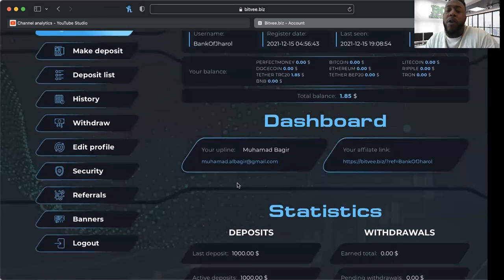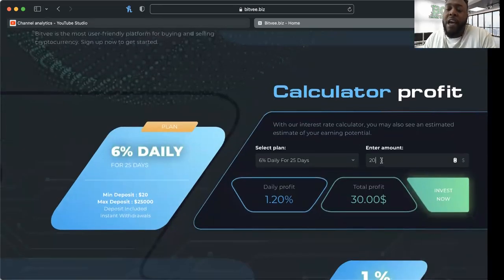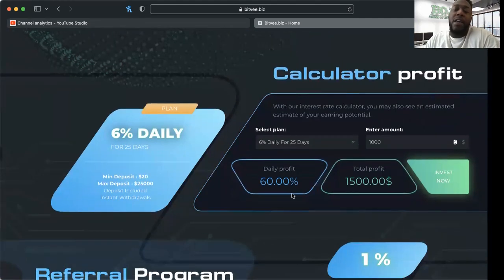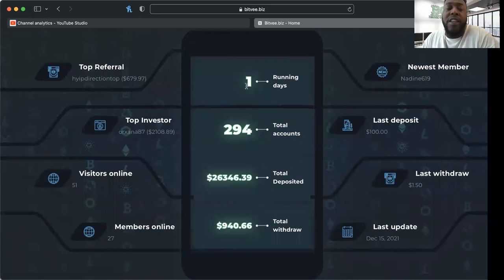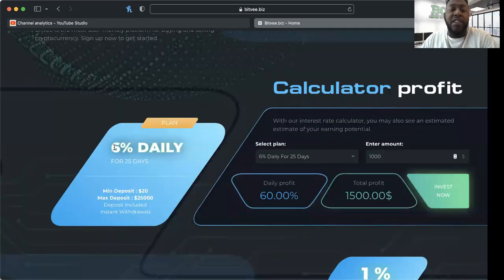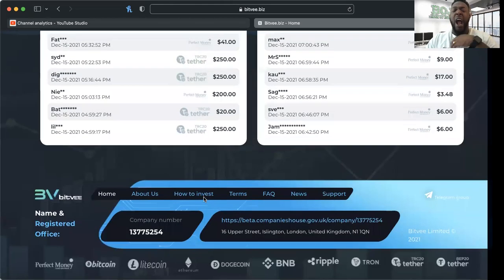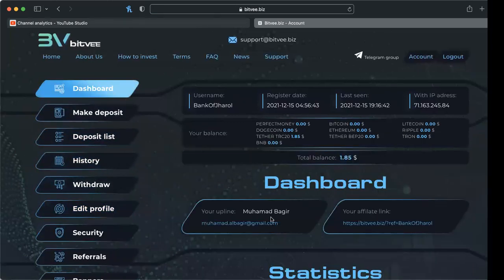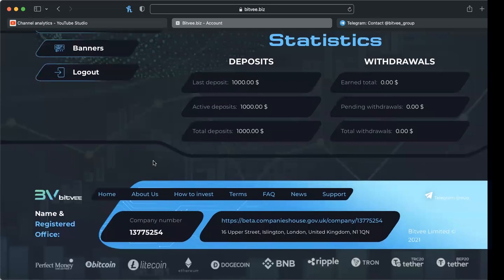BITVEE *UPDATE* (12/15/21) -- BOJ'S GOT SKIN IN THE GAME! 6% HYIP! BEWARE IN TELEGRAM GROUPS!